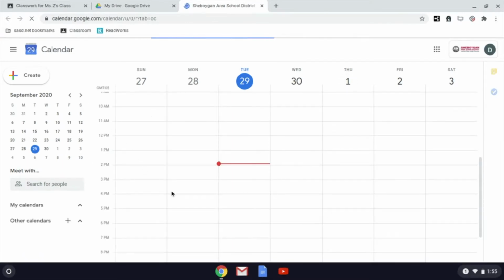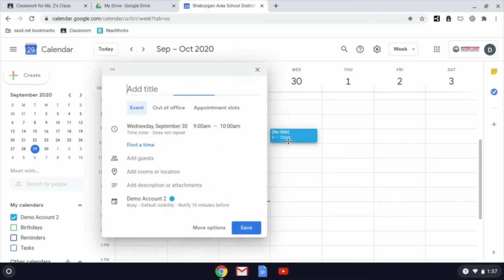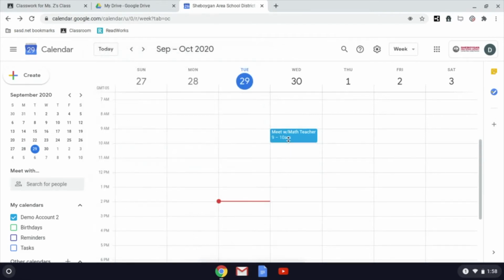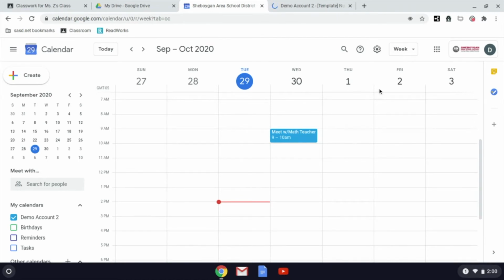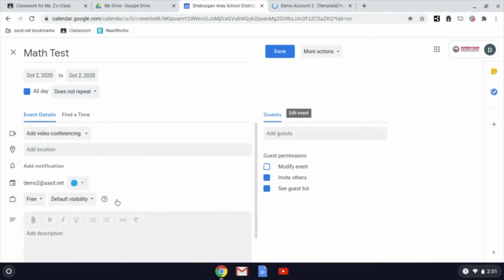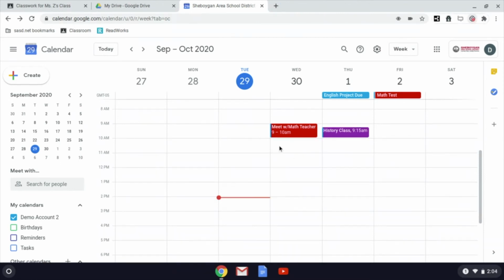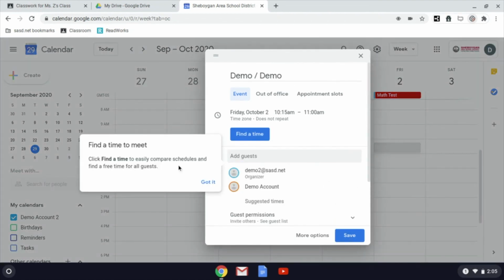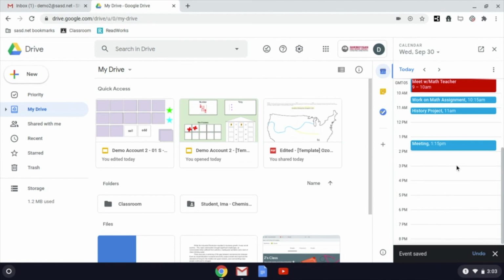Intro to Google Calendar for Students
Learn how to use your Google Calendar to better manage your time.